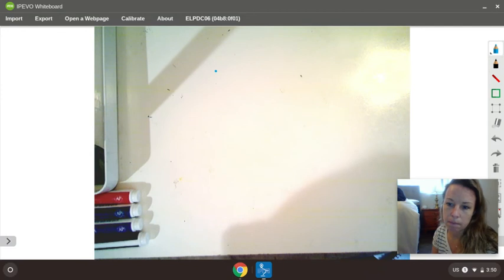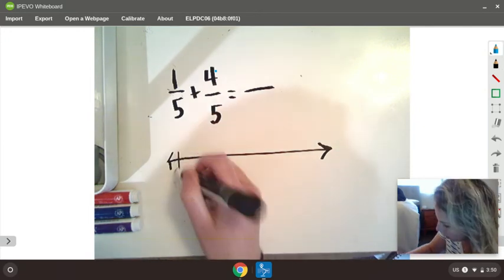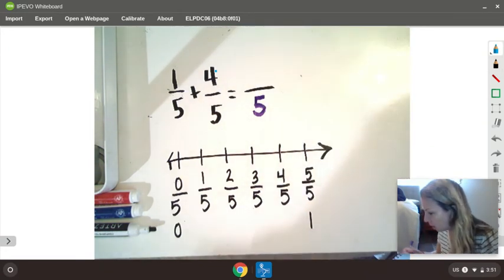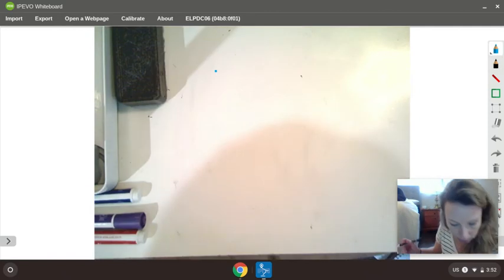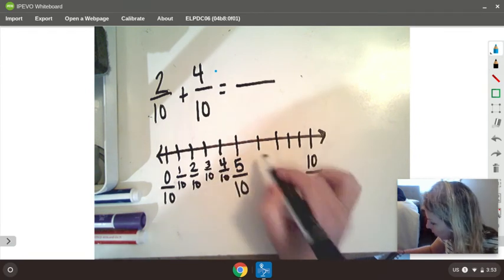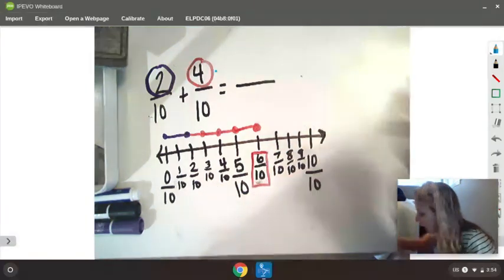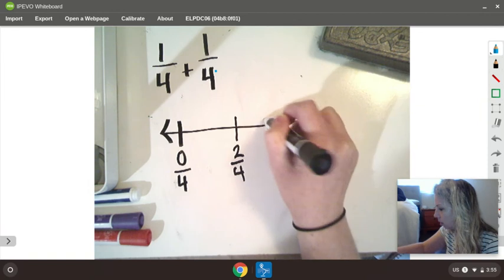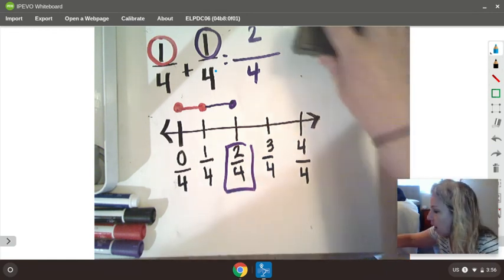7.3 Adding Factions Using Models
Follow up from our Google Hangout. Addition with fractions using number lines.